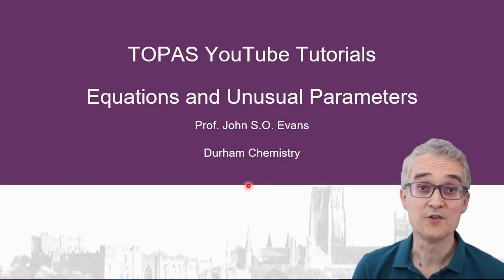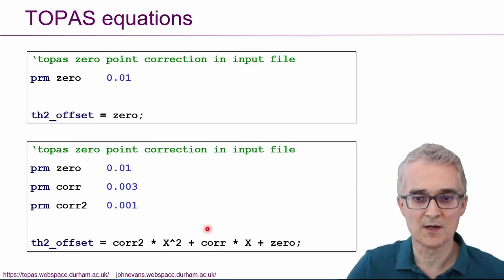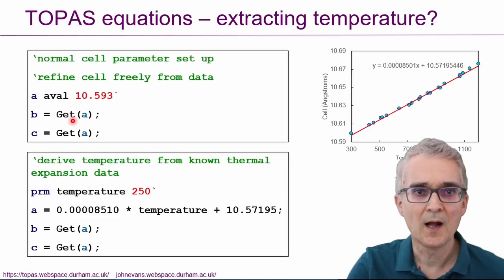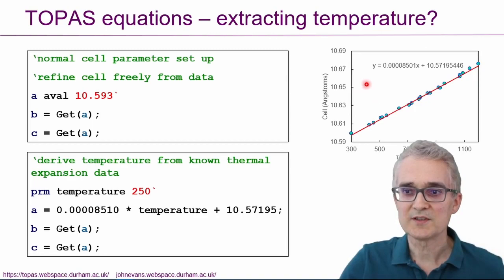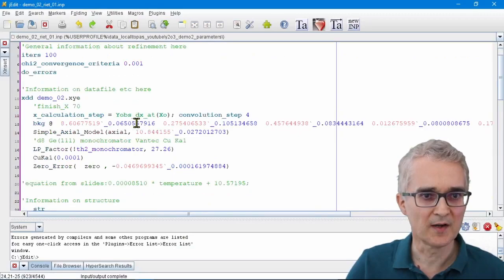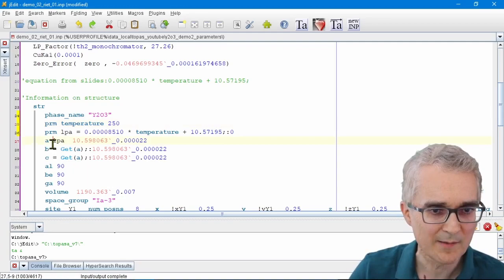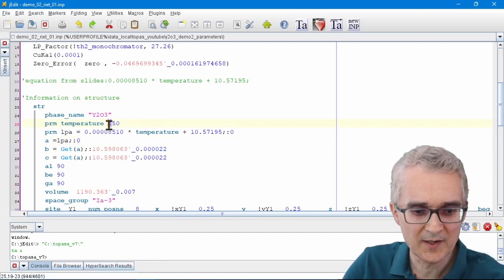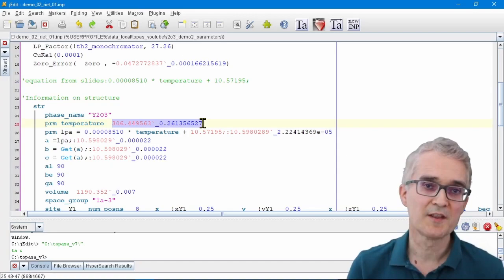Y2O3 Rietveld 3 - refining unusual parameters